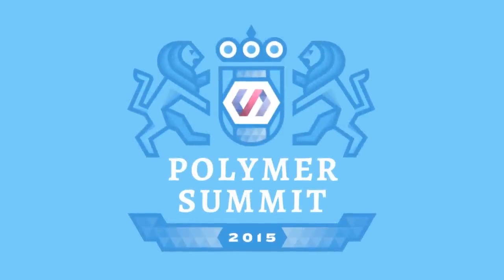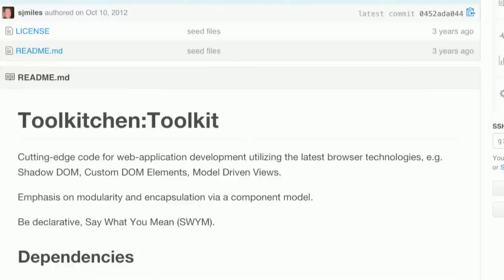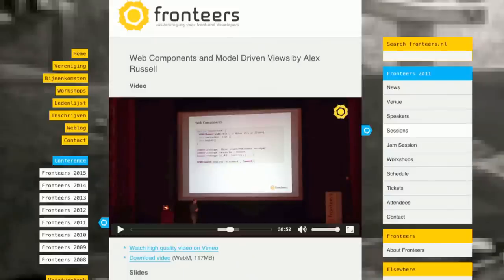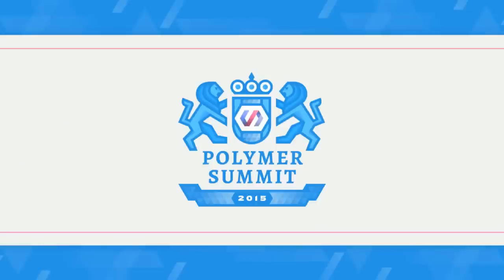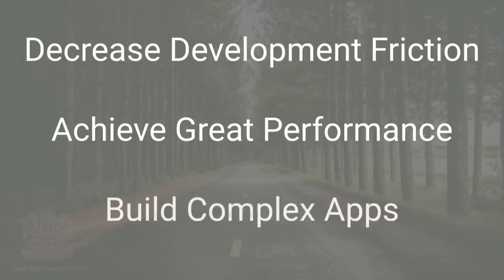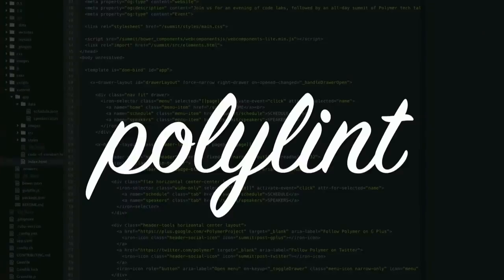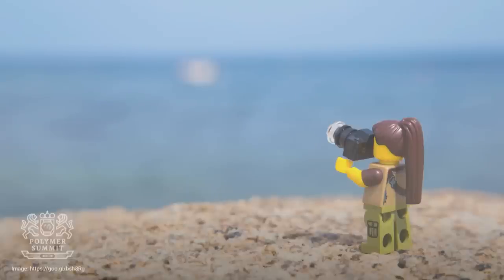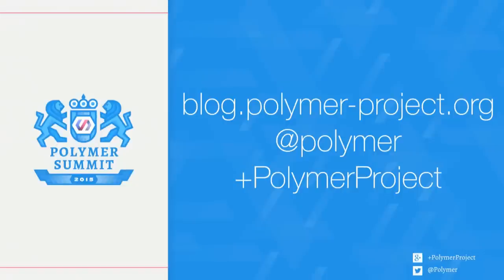Opening Keynote (The Polymer Summit 2015)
Welcome to this first ever Polymer Summit event! In the Polymer Summit Keynote, Taylor talked about how the Polymer core team is thinking about Polymer's past, present, and future.